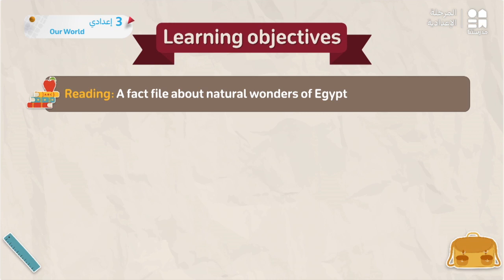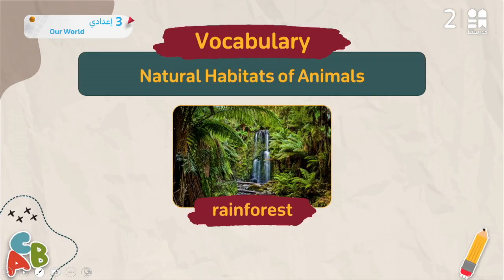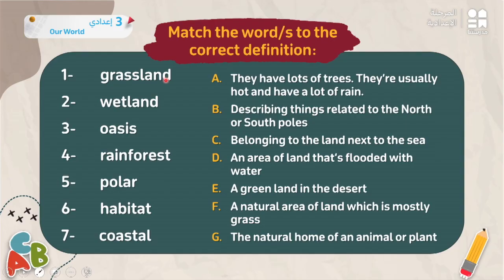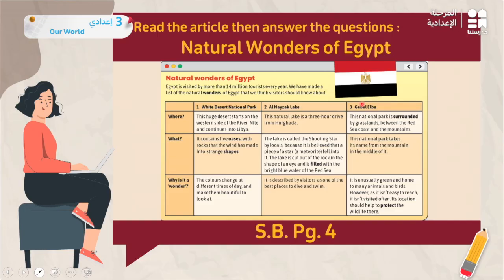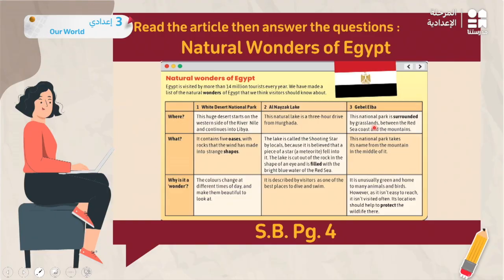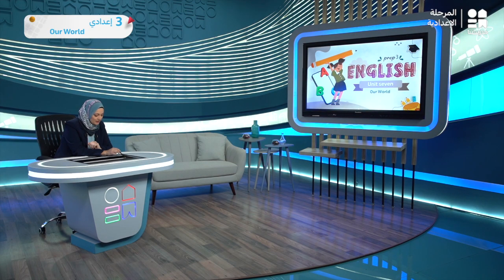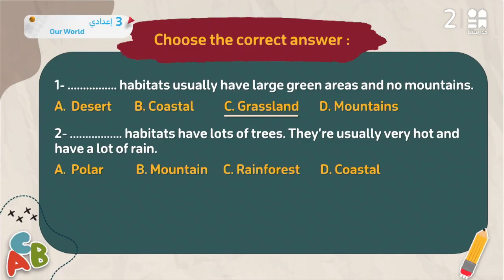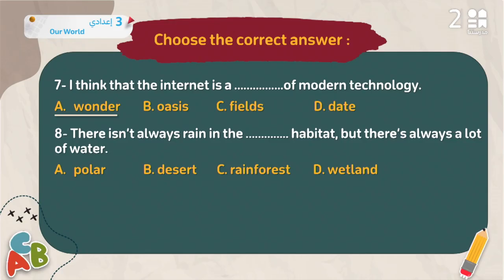Our World | English | الصف الثالث الإعدادي Part 1